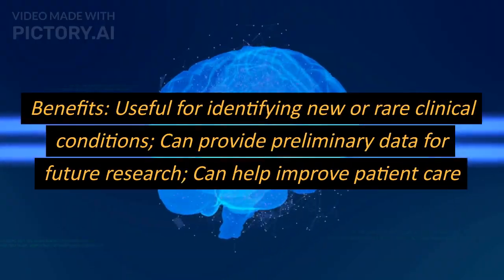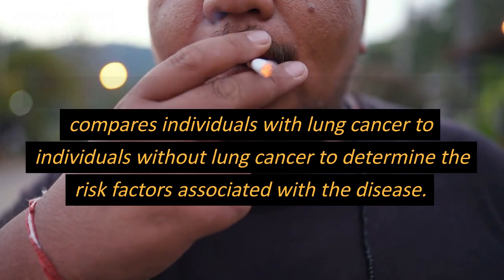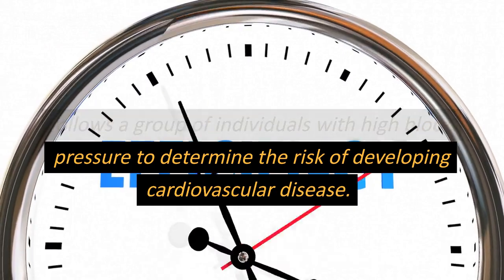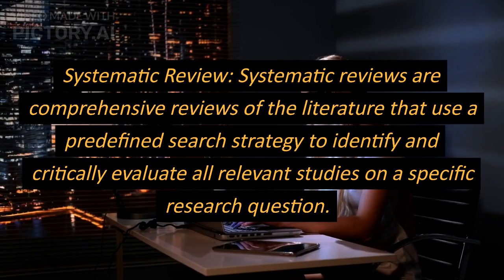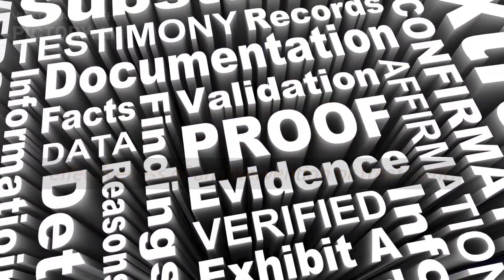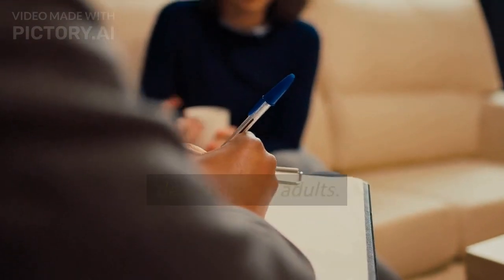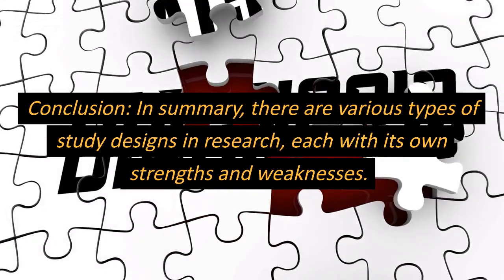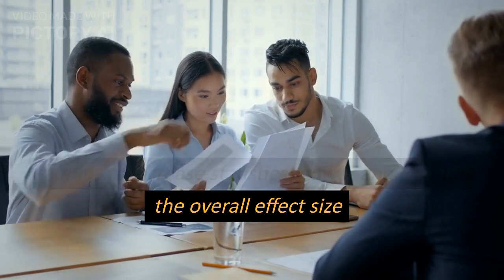Demystifying Study Designs: Exploring the Pros and Cons of Different Study Designs in Research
In this video, we'll cover the different types of study designs used in research, along with their advantages and disadvantages. We'll start by discussing experimental studies, which are considered the most robust design for establishing cause and effect relationships. However, they can be expensive and time-consuming to conduct.

Next, we'll talk about observational studies, which include cohort, case-control, and cross-sectional designs. These studies are generally less expensive and easier to conduct than experimental studies, but they may not provide the same level of evidence for causality.

Finally, we'll discuss other types of study designs, such as systematic reviews and meta-analyses, which involve synthesizing data from multiple studies to provide a more comprehensive overview of the research question.

By the end of this video, you'll have a better understanding of the different types of study designs available in research and their respective strengths and limitations.